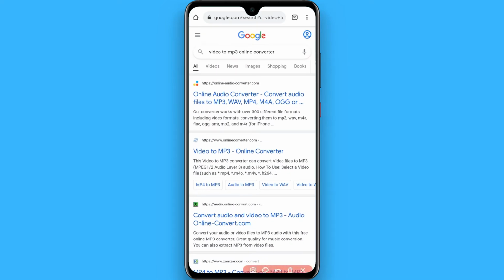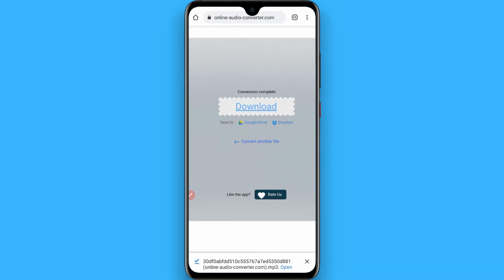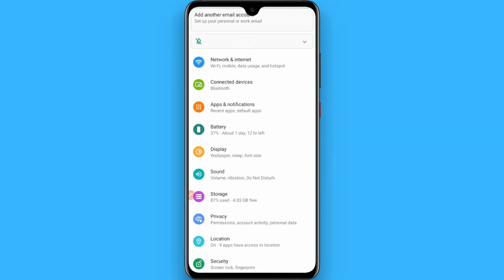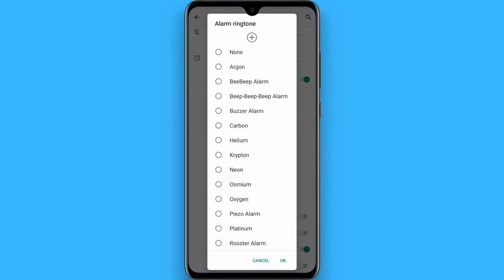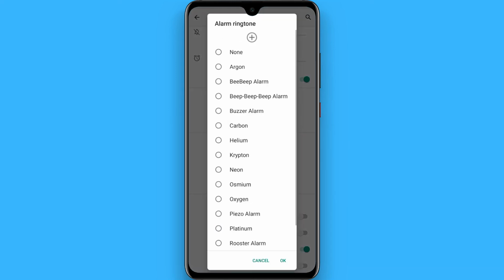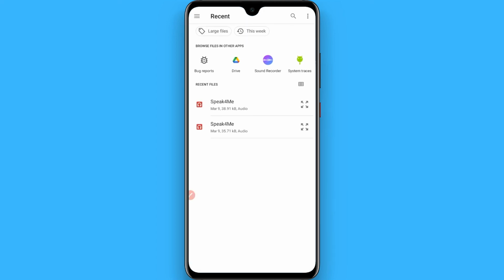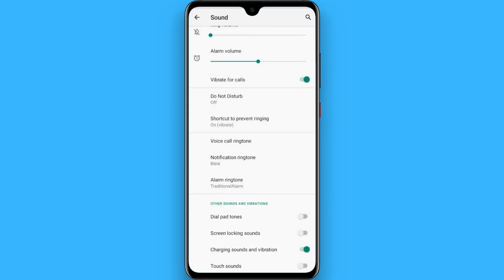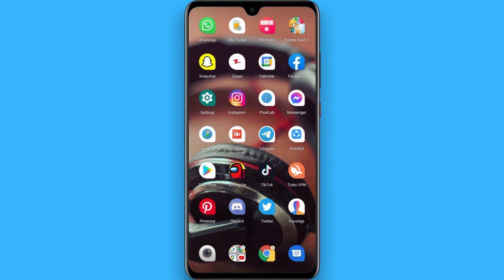How To Make A TikTok Your Alarm | Turn A TikTok Into Alarm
Learn How To Make A TikTok Your Alarm | Turn A TikTok Into Alarm

In this video I will show you how to make a TikTok your alarm. This will be a short guide that shows you exactly how to turn a TikTok into alarm.